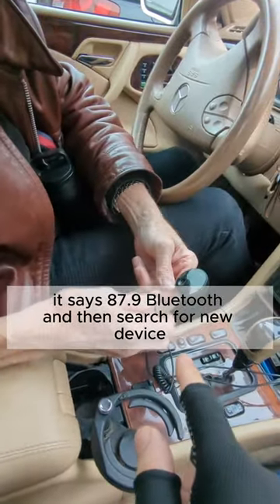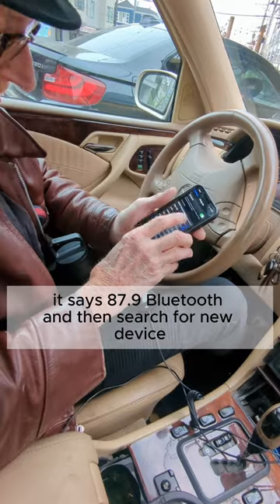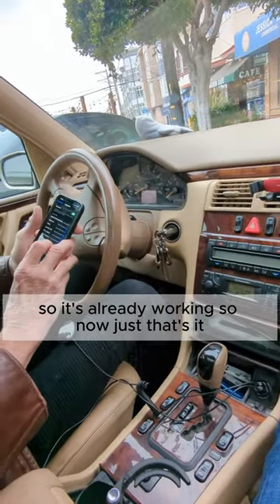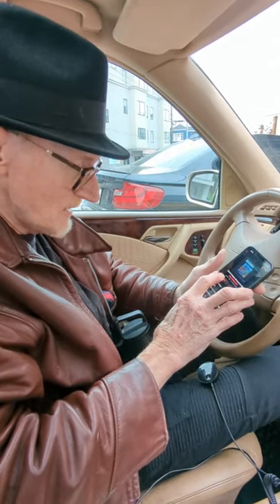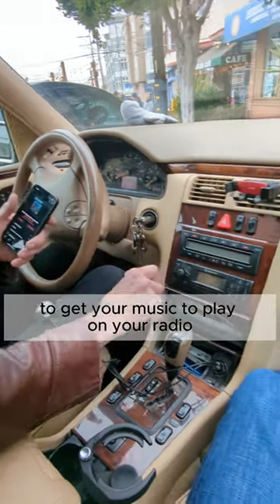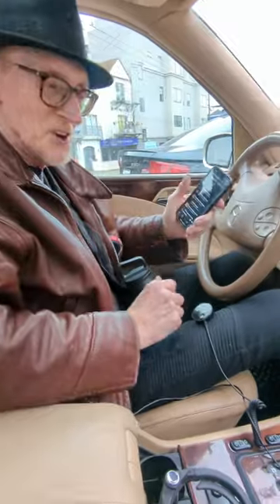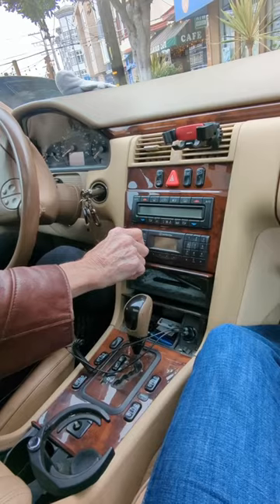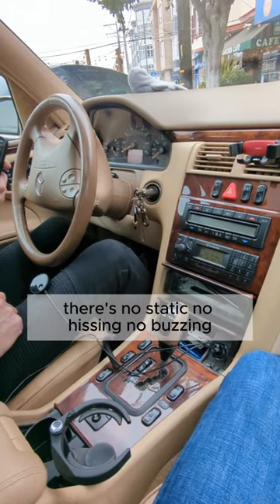Install Bluetooth Music to Older Car Factory Radio